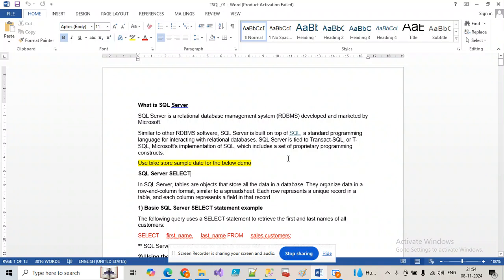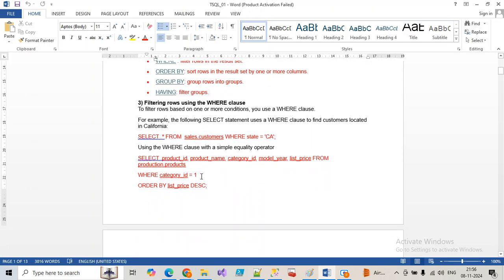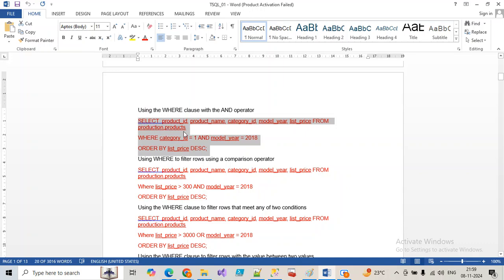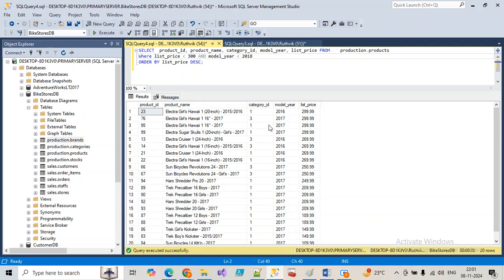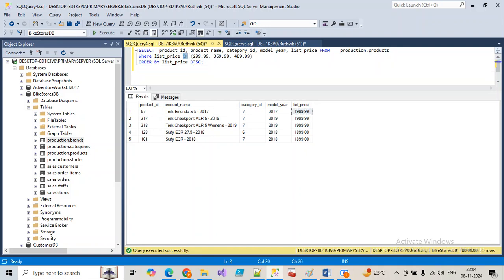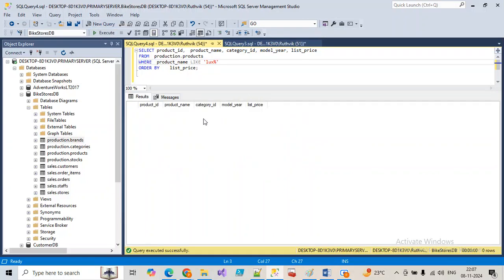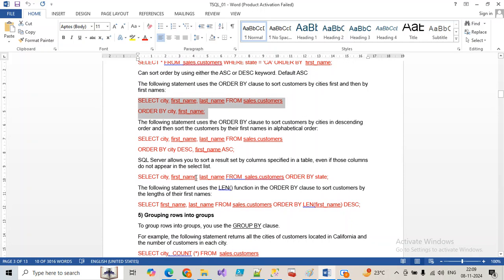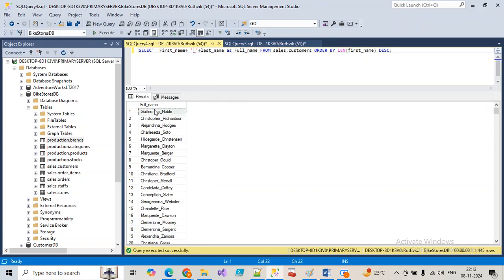Class 13 – SQL Queries: SELECT & WHERE Clause | SQL Basics for Beginners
Welcome to Class 13 of the SQL Query and SQL DBA Training Series.

In this session, we cover the most important beginner-level SQL queries: the SELECT statement and the WHERE clause. These two commands form the foundation of SQL query writing.

Topics Covered:
• What is a SELECT statement
• Selecting all columns vs specific columns
• What is a WHERE clause
• Filtering data using conditions
• Handling NULL values
• Real-time examples
• Common beginner mistakes
• Practice queries for beginners

This class is part of the complete SQL Server DBA and SQL Query Training Playlist.

Comment your doubts and I will help with examples.